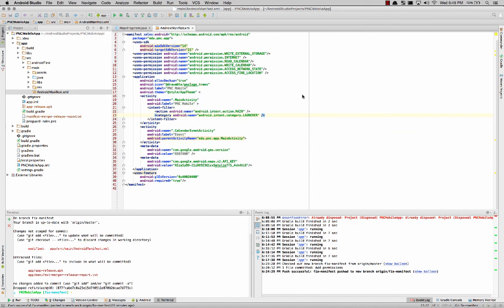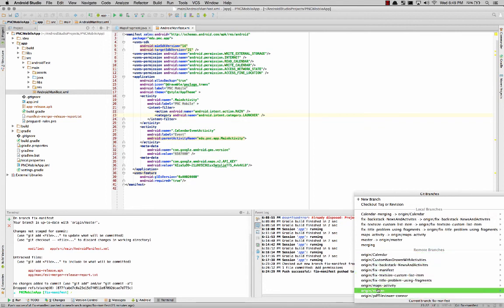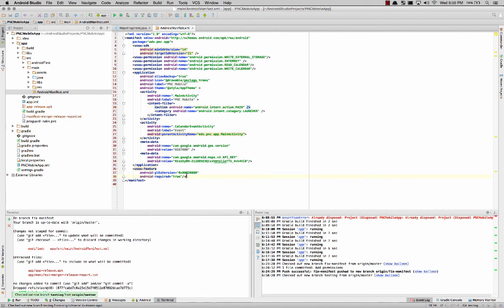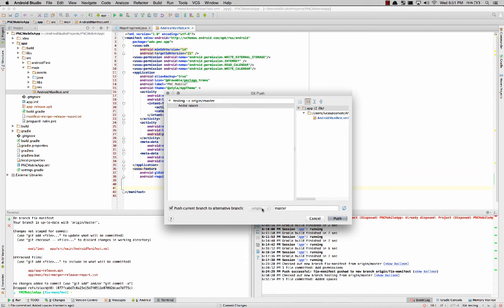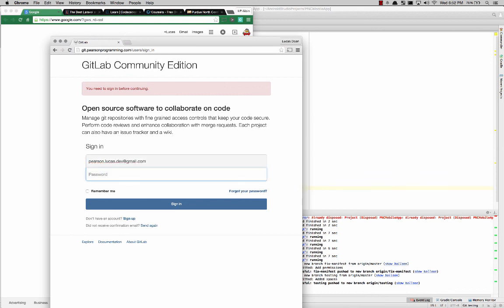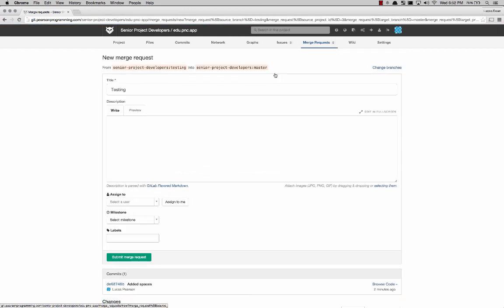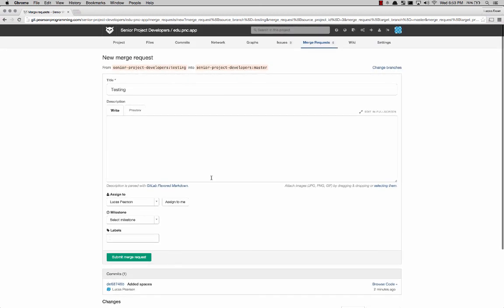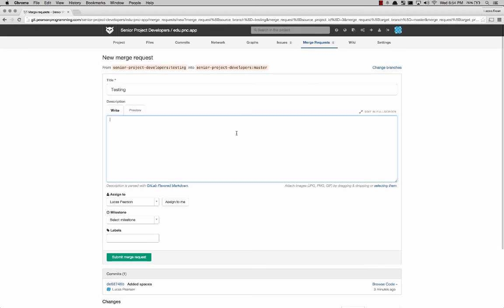Feature branch in Android Studio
Making a feature branch in Android Studio and merging with remote master so that you won't have a bunch of conflicts when you try to put everything together.  (Avoiding working on the same file as another developer will also help with conflicts.  If you have to do it make sure you are communicating while making the changes)